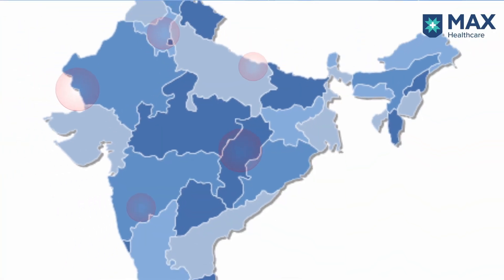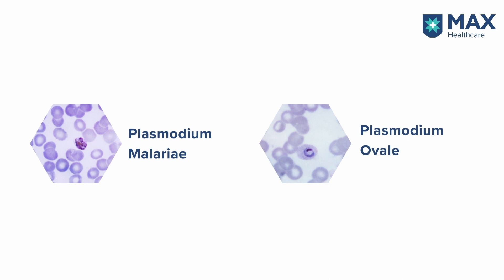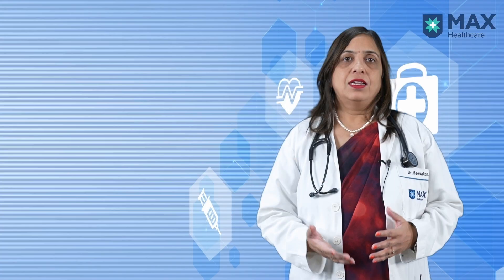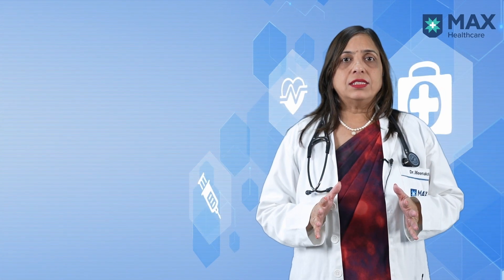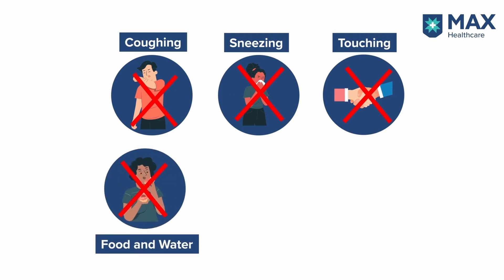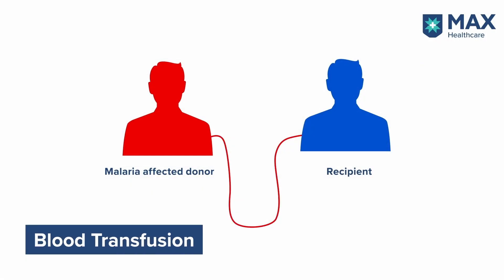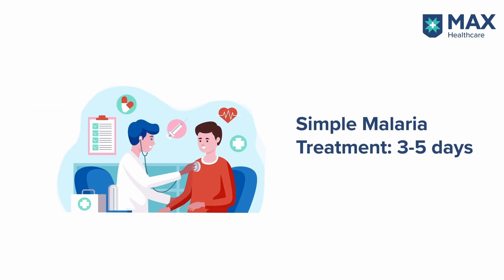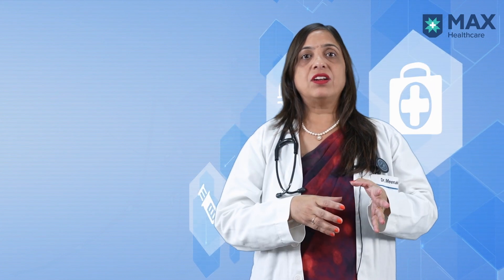Malaria: Symptoms, Prevention & Diagnosis | Max Hospital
In this video, MaxExpert explains all about Malaria, its prevention, diagnosis, effects and treatments. Director, Internal Medicine, Max Super Specialty Hospital, Patparganj, as she discusses everything about Malaria in detail.

00:00 to 00:47 - Introduction

00:48 to 01:33 - What is Malaria ?

01:34 to 02:36 - How does Malaria spread ?

02:37 to 04:02 - Prevention of Malaria

04:03 to 05:06 - How is Malaria diagnosed ?

05:07 to 05:40 - What are the effects of Malaria ?

05:41 to 07:48 - Common Medication for Malaria